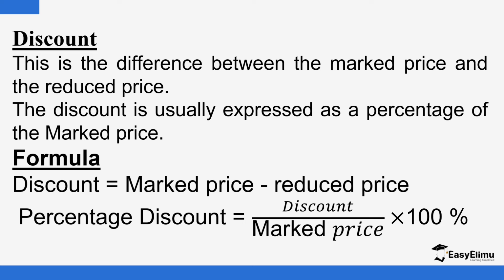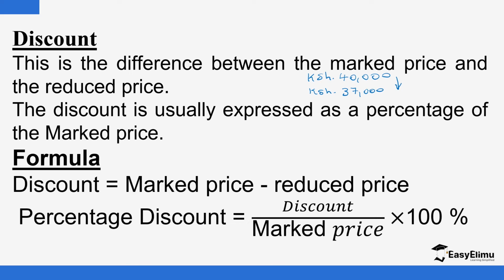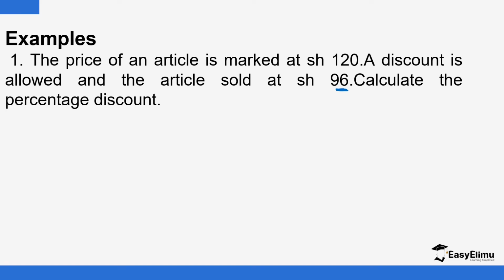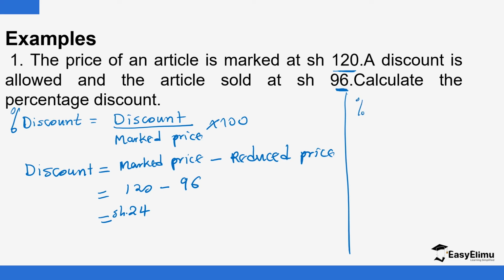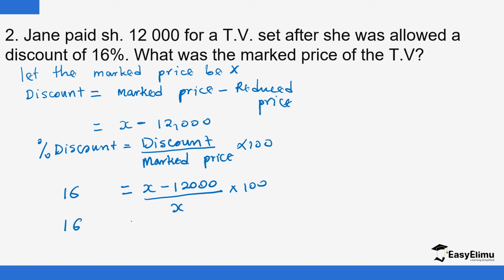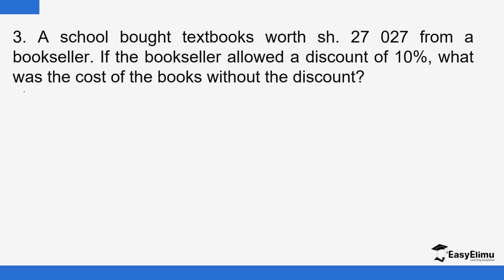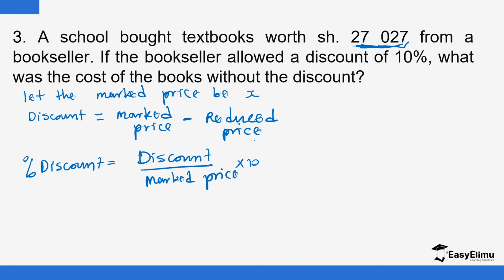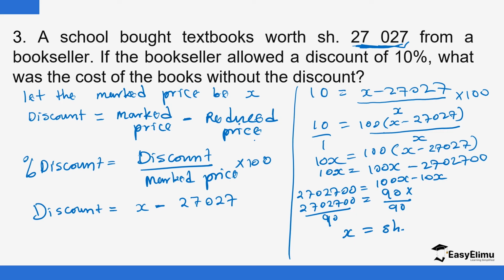Calculating Discount - (Lesson 5 of 6 - Topic Commercial Arithmatic 1- Math Form 1 )